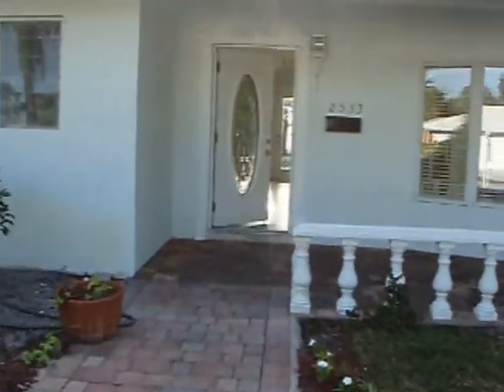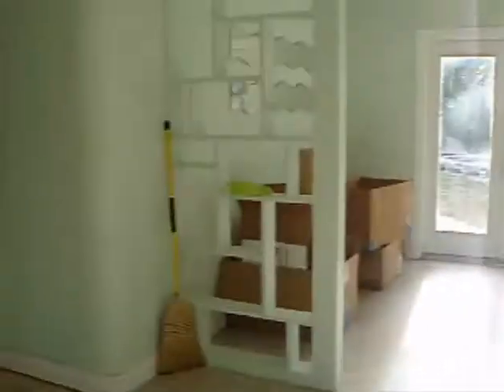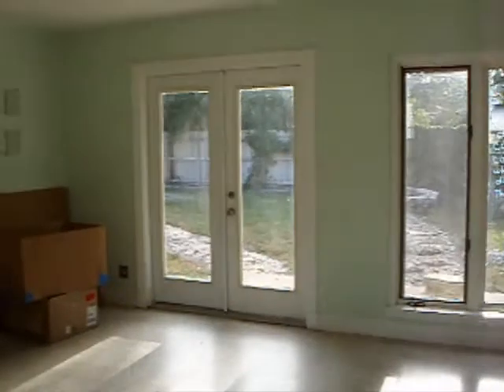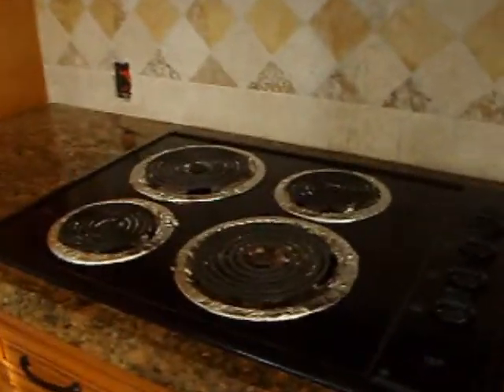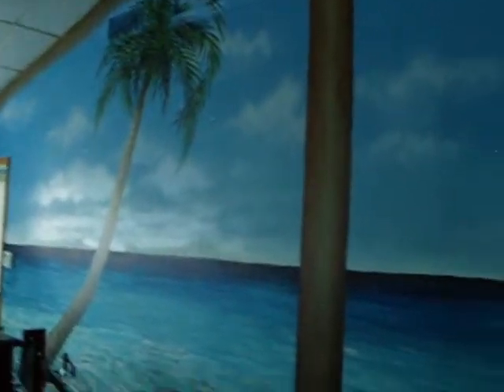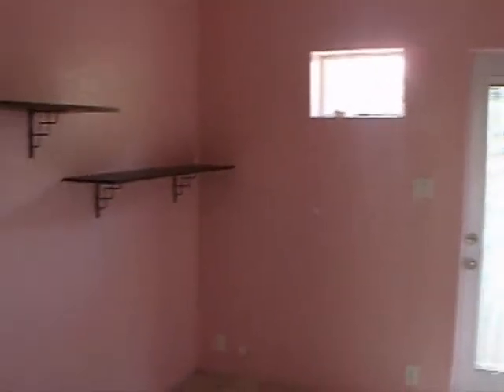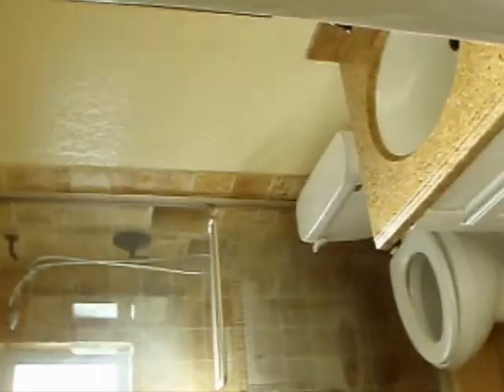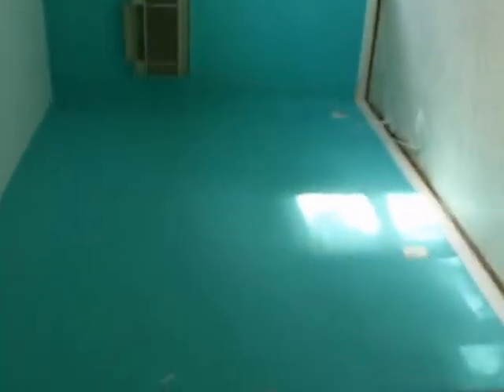2533 NE 26 Avenue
Video of Home